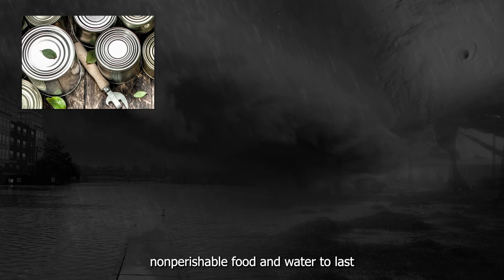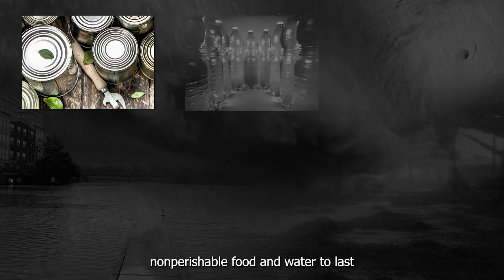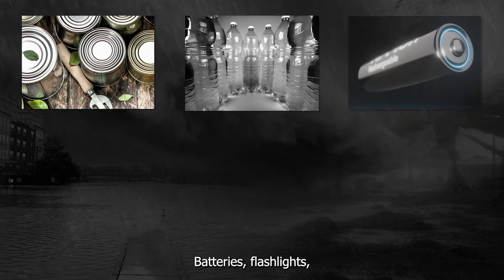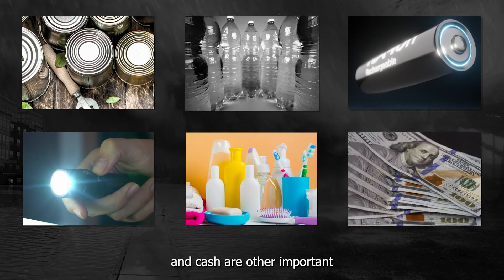Hurricane Preparedness - Prepare Before